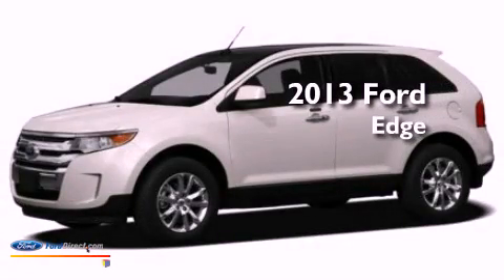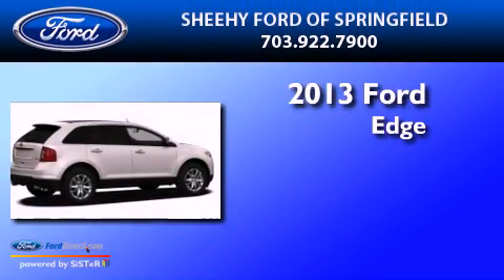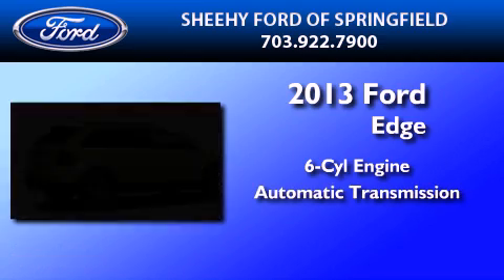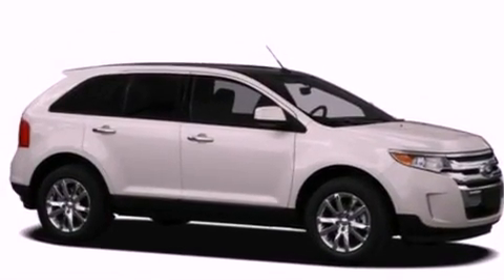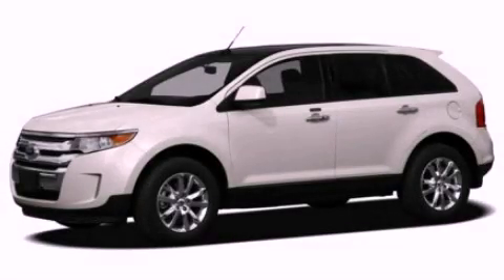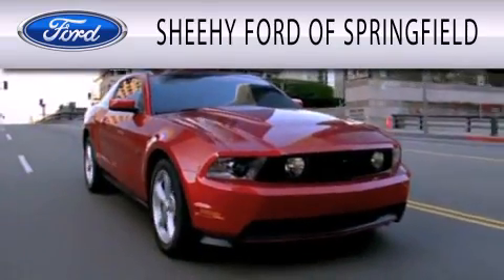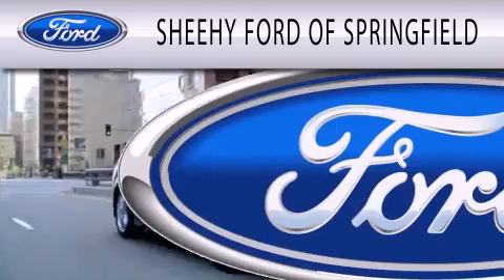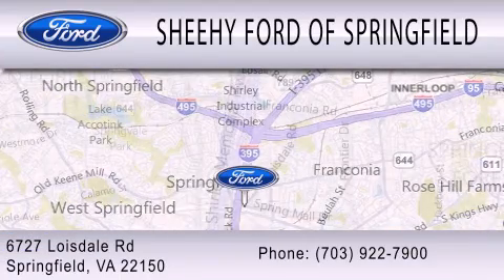2013 FORD EDGE Springfield VA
Year : 2013
 Make : FORD
 Model : EDGE
 Engine : 3.5L V6 24V MPFI DOHC
 Trans . : 6-SPEED AUTOMATIC
 Exterior : GINGER ALE METALLIC

 Interior : MEDIUM LIGHT STONE
 Stock : GA57155